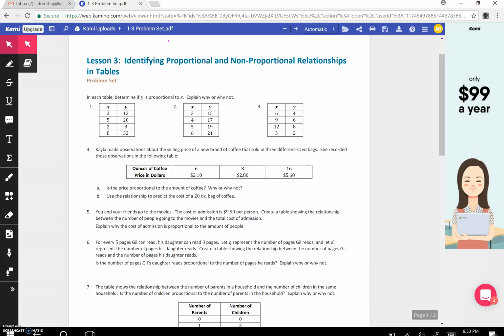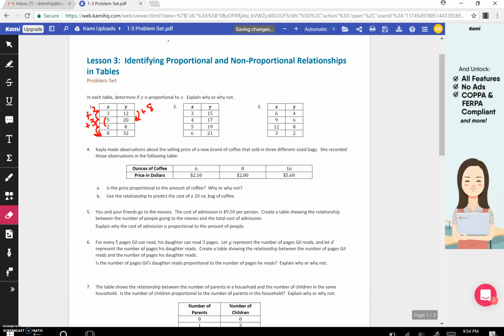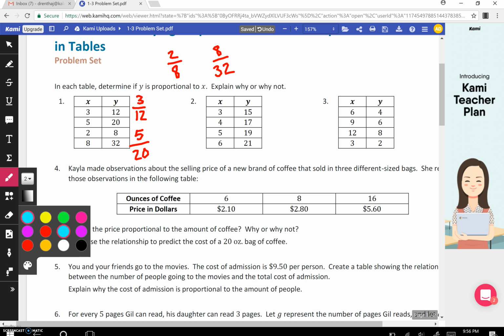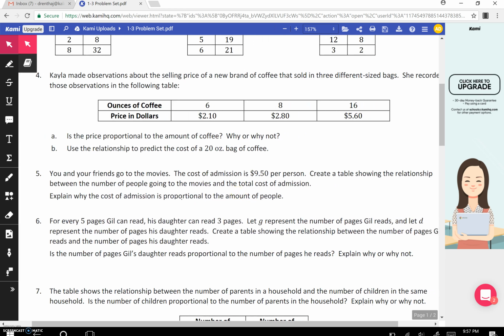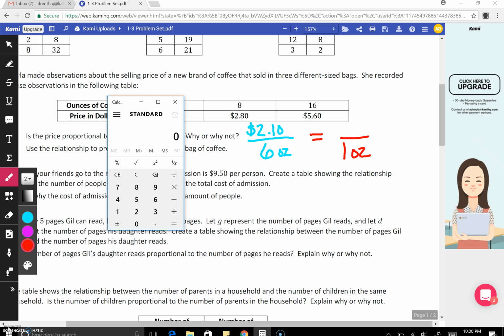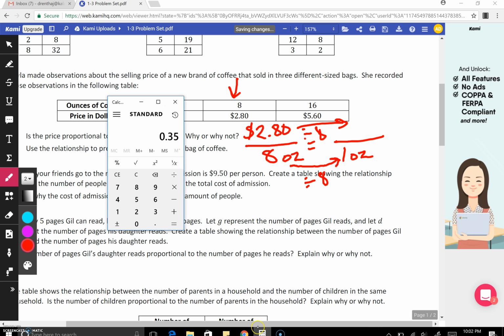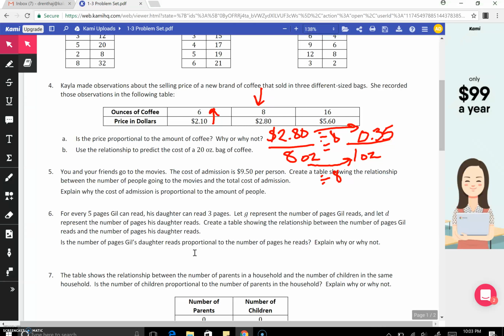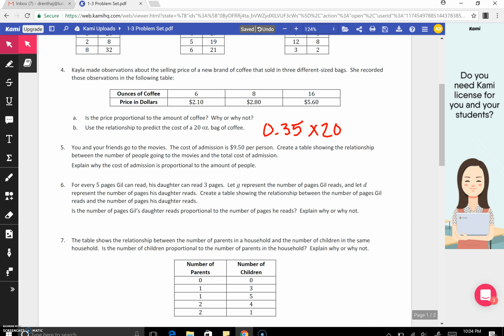Proportional Relationships in Tables